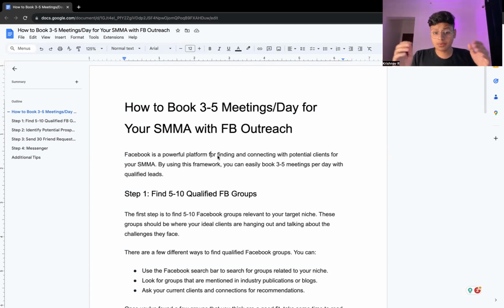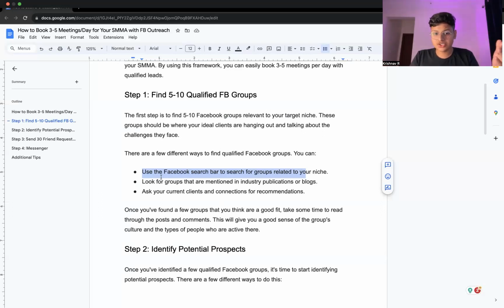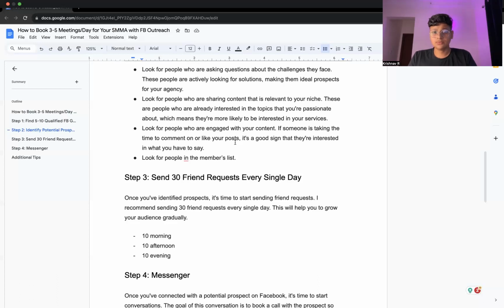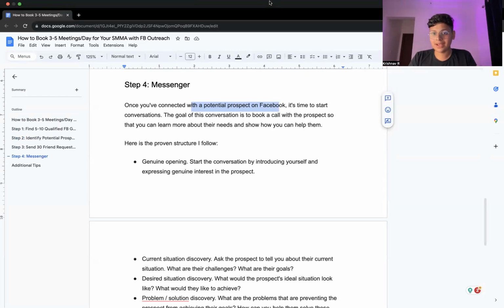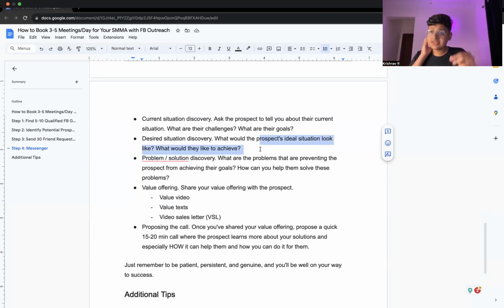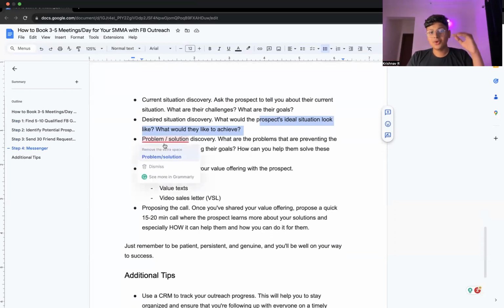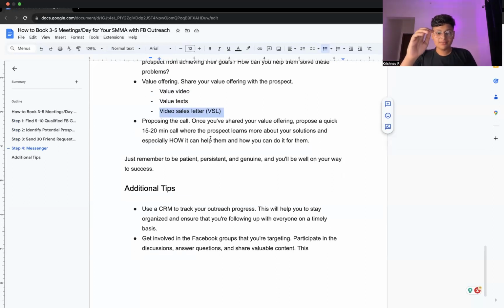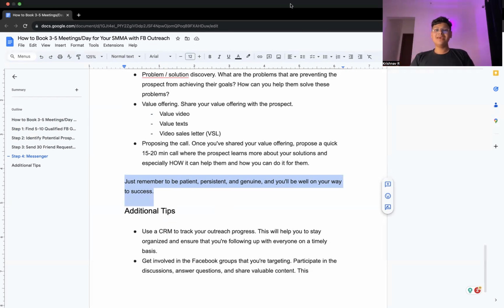How my SMMA Books 3-5 Meetings/Day with FB Outreach